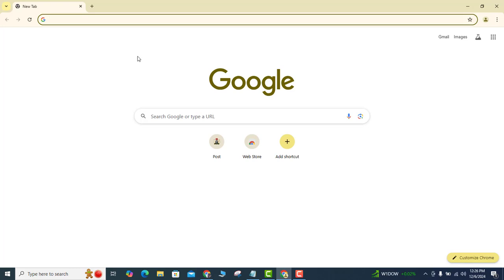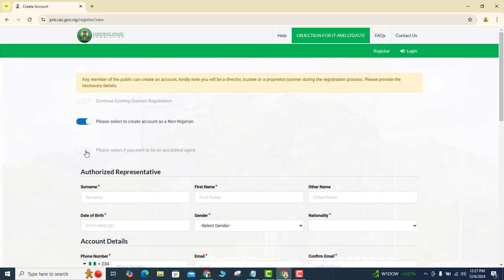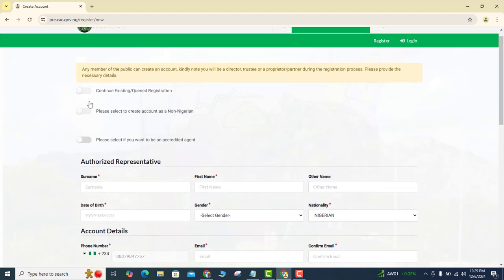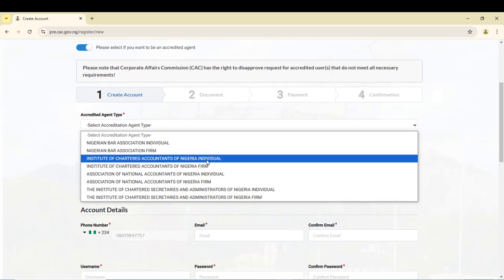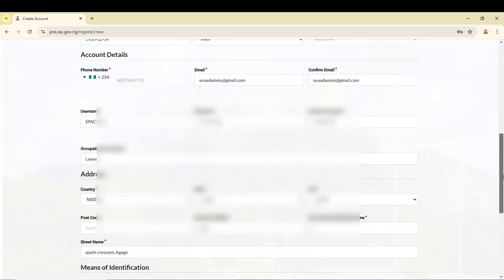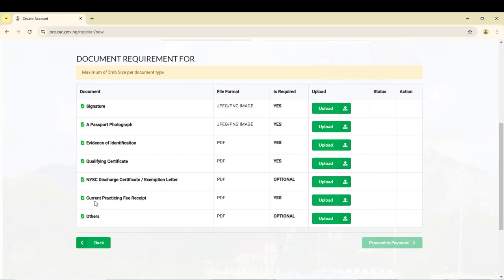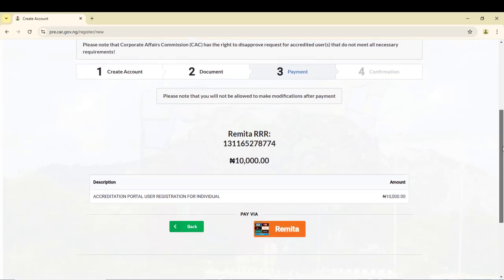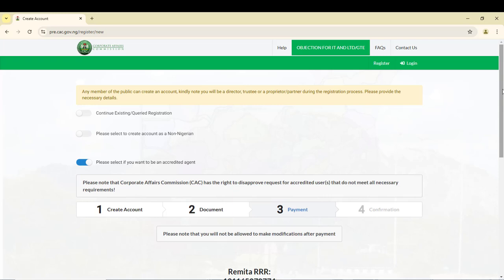How To Apply As CAC Accredited Agent | Accredited Portal That Works For Everybody!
This video shows you how to apply as a CAC Accredited Agent so that you can carry out CAC Post Incorporation services. Even if you are not a Lawyer or chartered accountant, this method works for everyone!